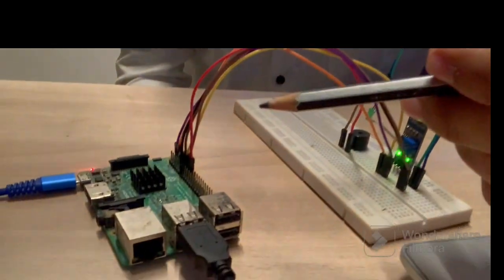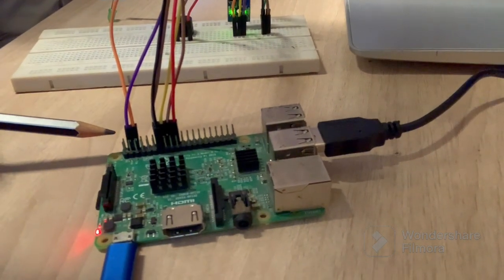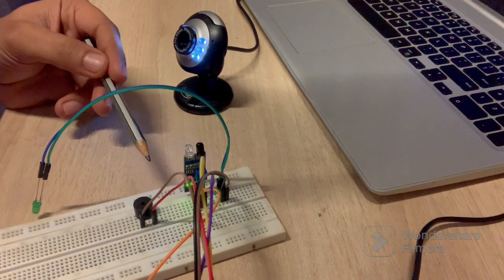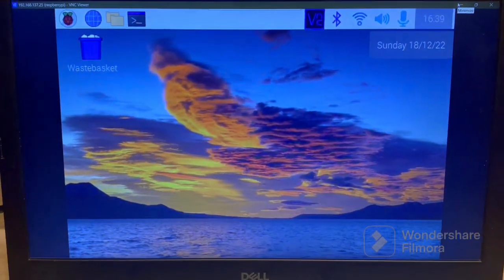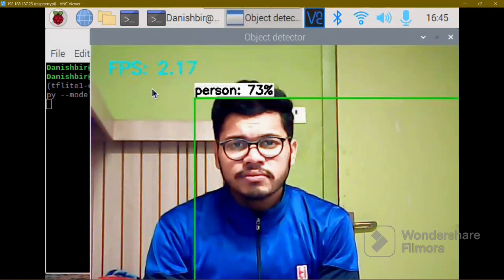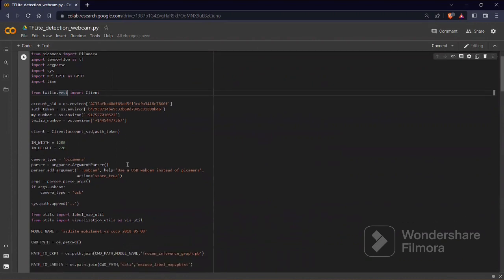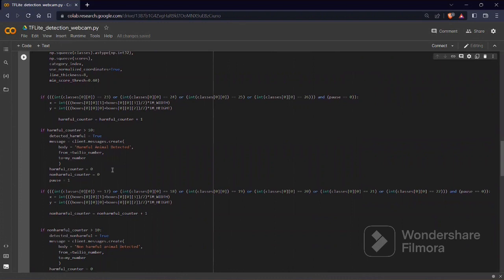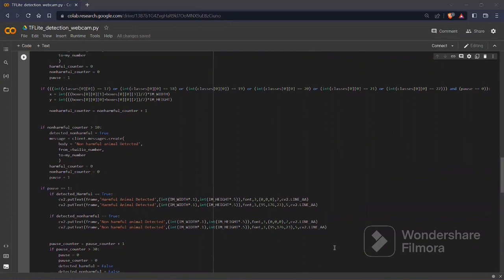Animal Intrusion detection and repellant system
This capstone project is made by the following students from Thapar Institute of Engineering & Technology under the expert guidance of Dr. Anil Singh and Dr. Alpana Agarwal.

Meet the brilliant team behind this project:
🌟 Danishbir Singh
🌟 Saransh Sharma
🌟 Rushil Mittal
🌟 Harleen Kaur
🌟 Upasana Neogi

Don't forget to 👍, 🔄, and leave your valuable feedback in the comments section. Together, let's make a difference and shape a better tomorrow!